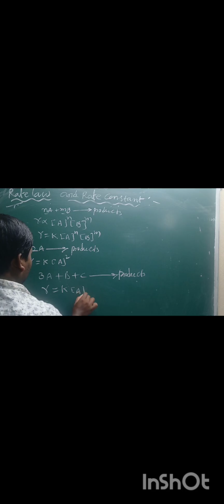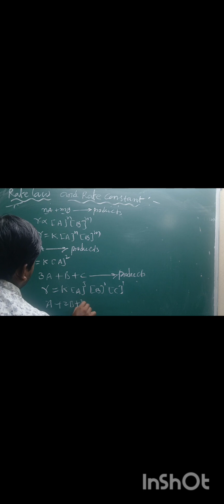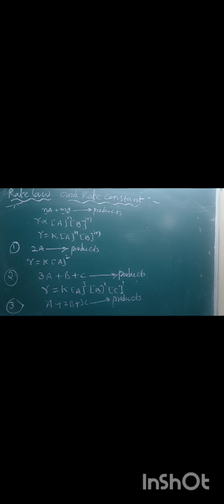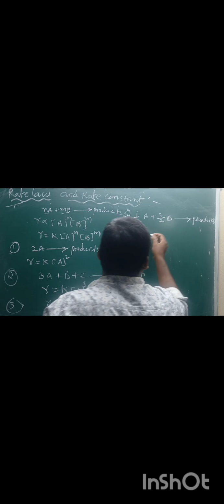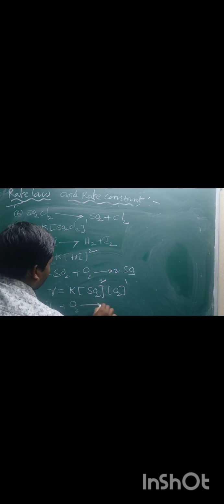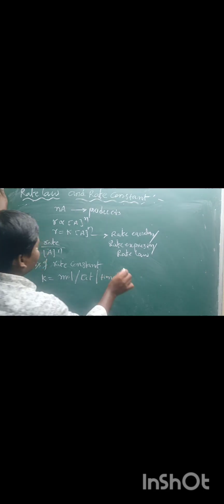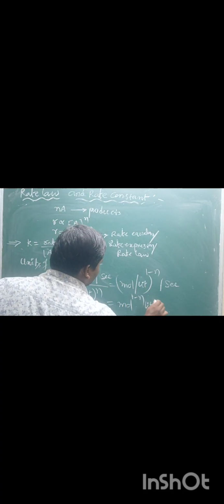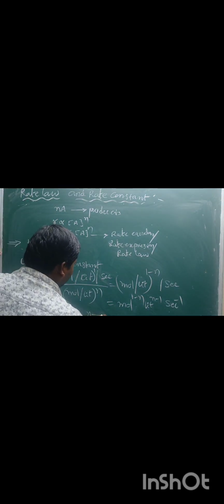Rate law &Rate constant ##chemistry##